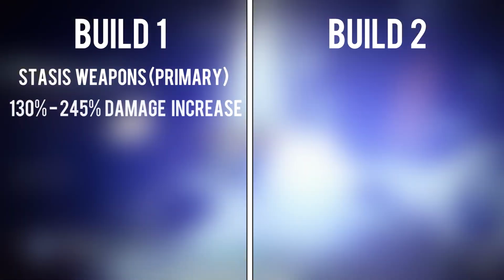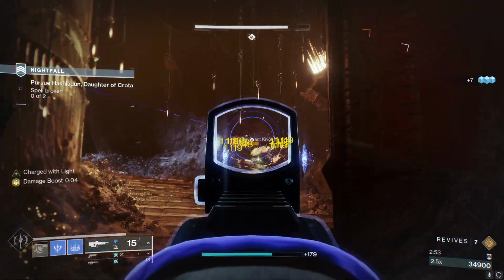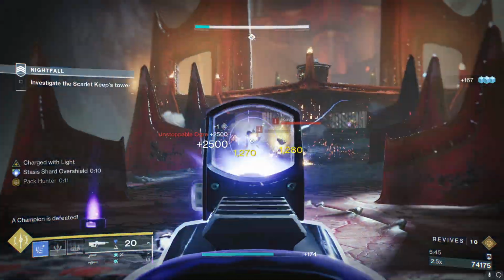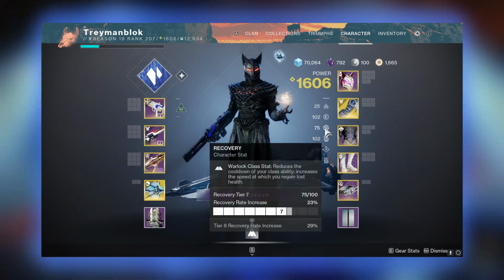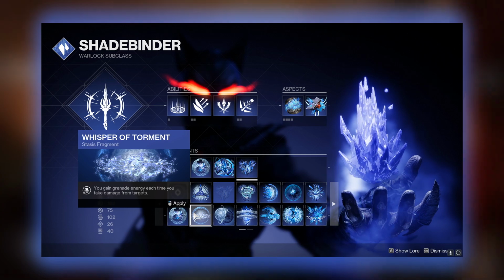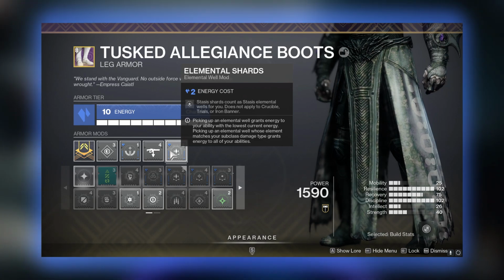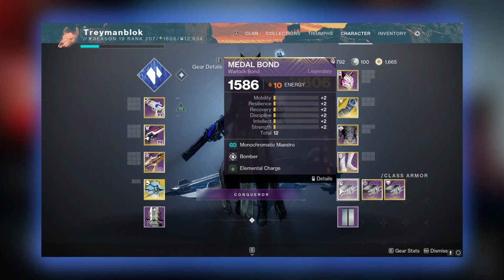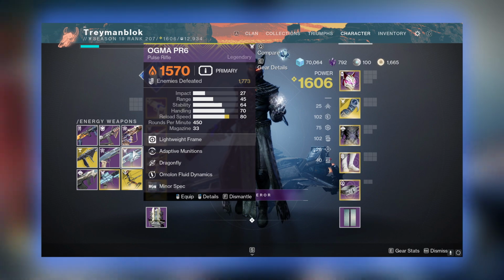Turn Your Primary Into a HEAVY With This Stasis Warlock Build! - Destiny 2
0:00 - Intro
0:50 - Build explanation
3:10 - Apex Gaming PCs Sponsor
3:27 - Stats
3:40 - Aspects & Fragments
4:51 - Build 1 Mods
6:16 - Build 2 Mods
7:13 - Weapon Suggestions
7:46 - How to play